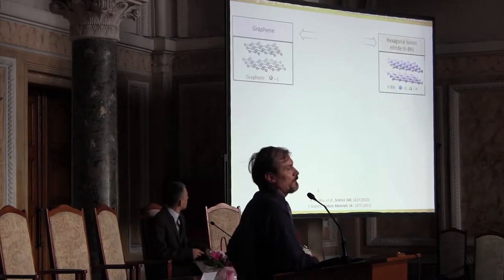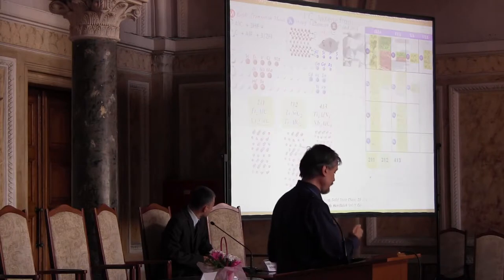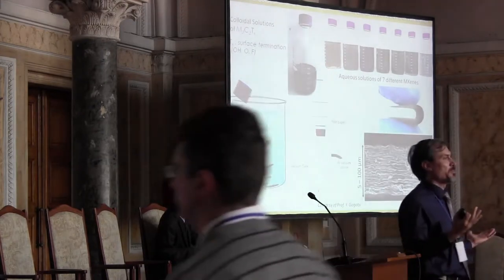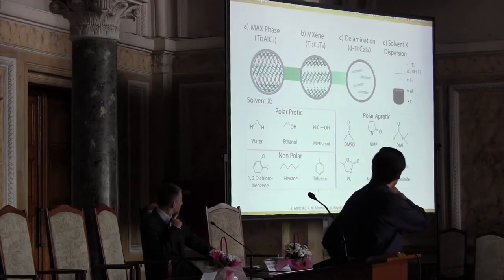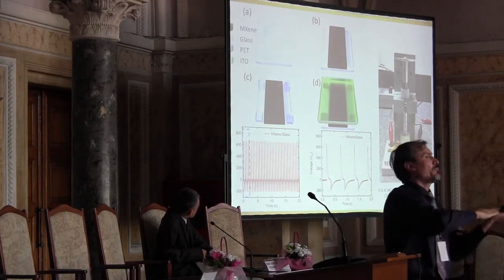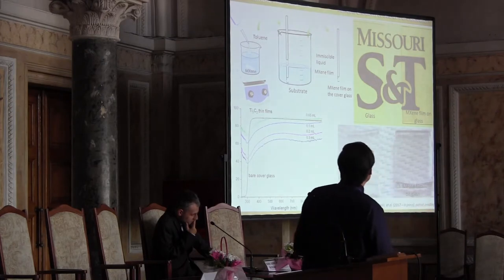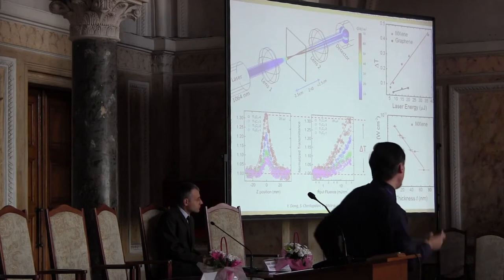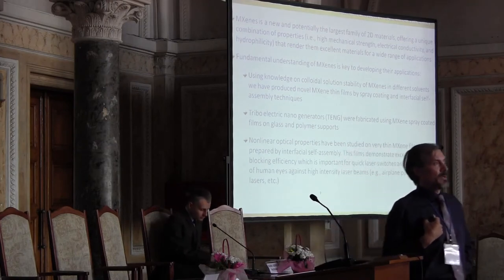Dr. Vadym Mochalin on NANO2017 Conference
Dr. Vadym Mochalin - Nanodiamond and MXenes - nanomaterials for composites, biomedical, and energy applications (USA)